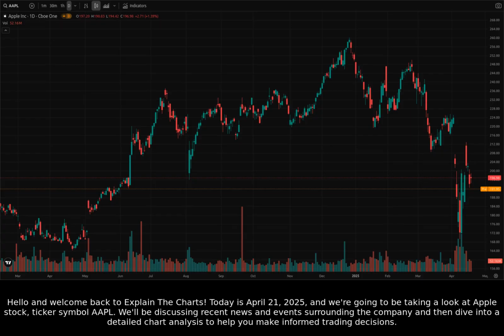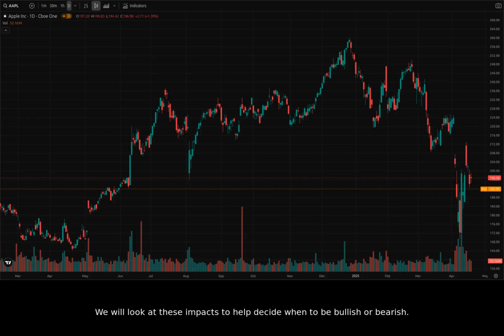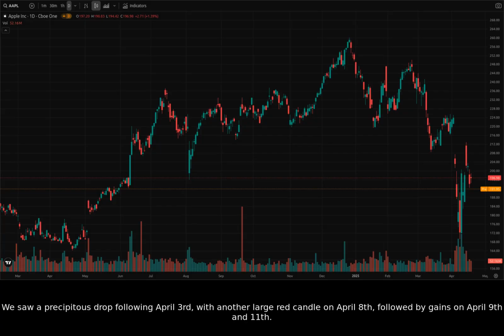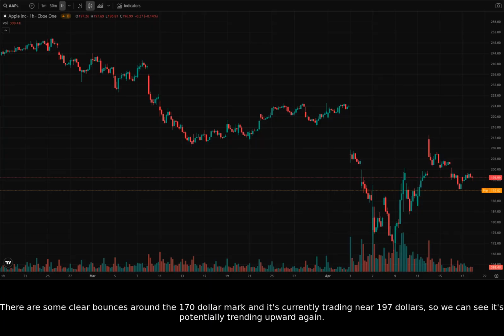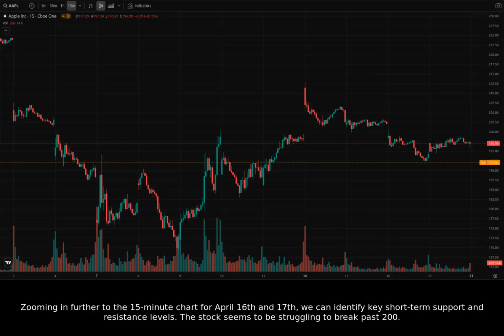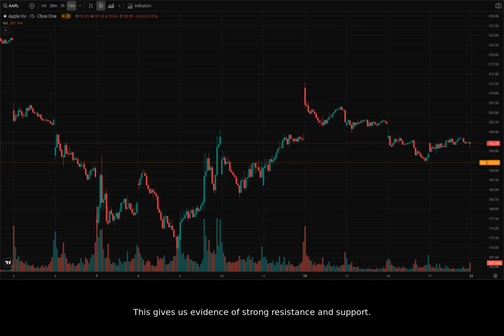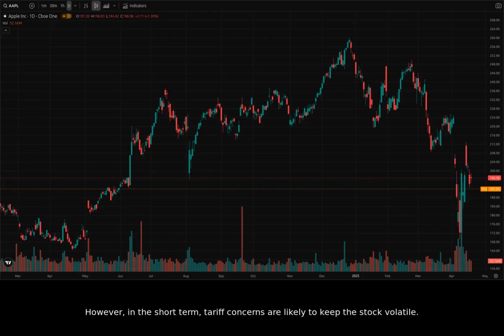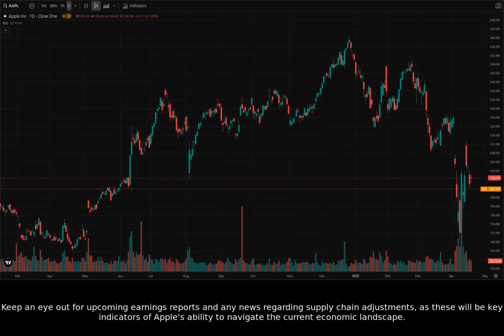AAPL News & Chart Analysis: Navigating Tariff Turbulence & AI Hopes - April 21, 2025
Welcome to Explain The Charts! Today, April 21, 2025, we're diving deep into Apple (AAPL) stock, combining the latest market news with detailed chart analysis. We'll explore the impact of President Trump's tariffs, potential AI-driven growth, and key price levels to watch.  Recent headlines have been dominated by concerns over tariffs affecting Apple's supply chain and potential price increases for consumers. We'll examine how these events are reflected in the stock's price action, identifying potential support and resistance levels that could dictate short-term and long-term trading strategies.  Join us as we break down the AAPL chart, discuss potential bullish and bearish scenarios, and highlight critical factors that could influence your trading decisions. We'll provide unbiased predictions, assess their likelihood, and outline specific conditions that would reinforce or negate those possibilities.